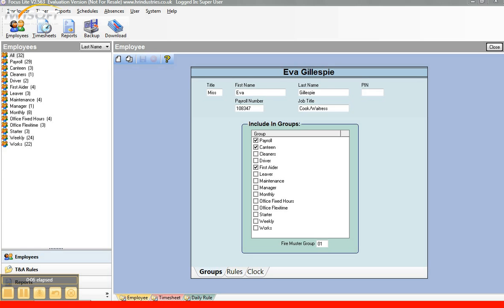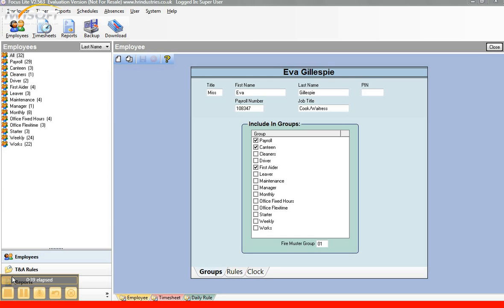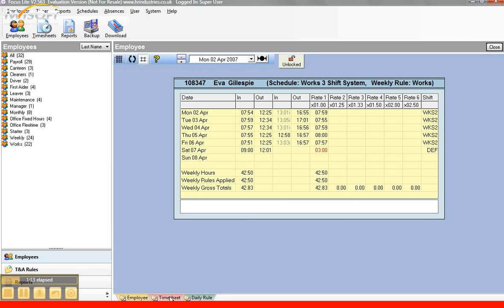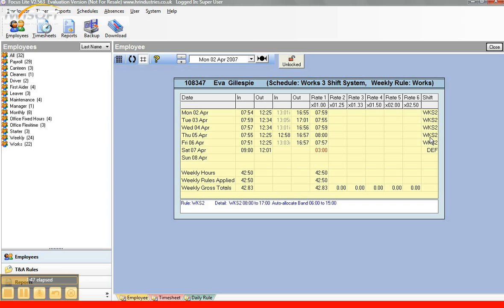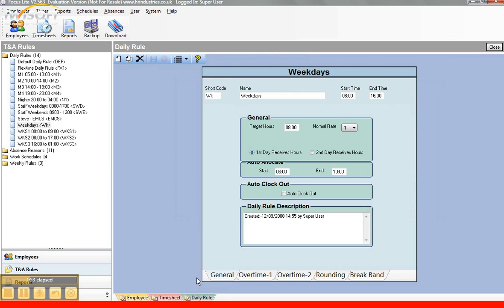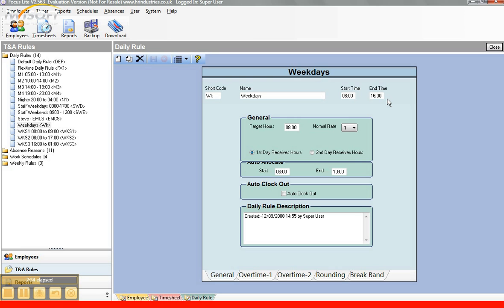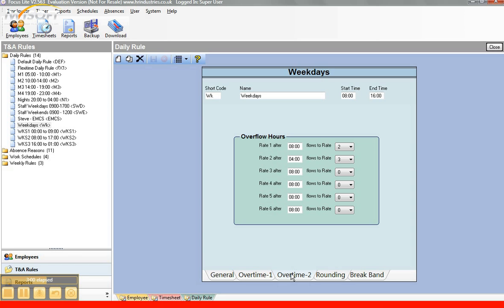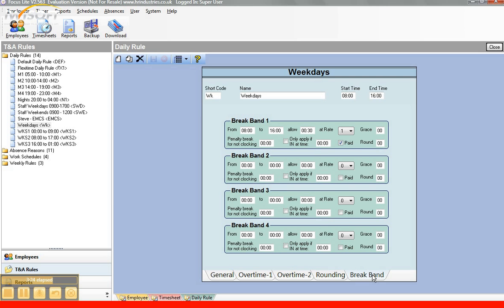Focus Lite Software Demo Part 1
Introduction and Rules Overview